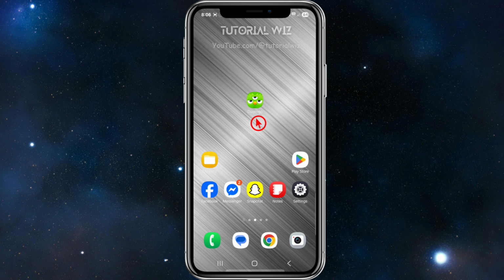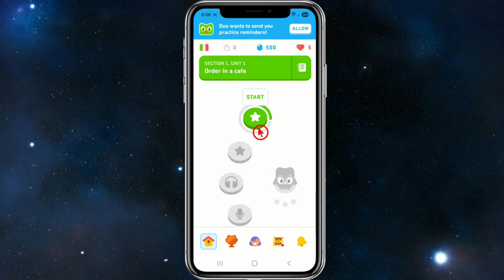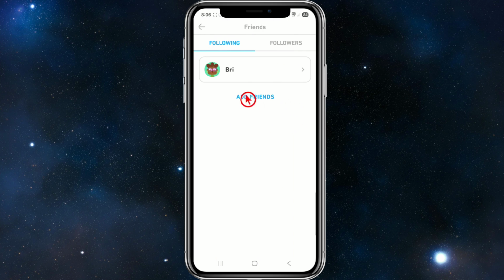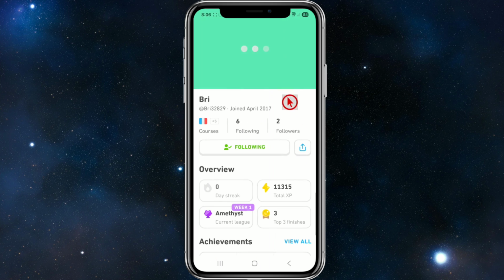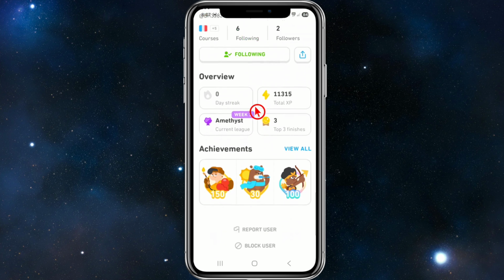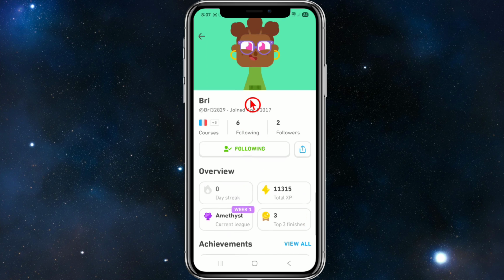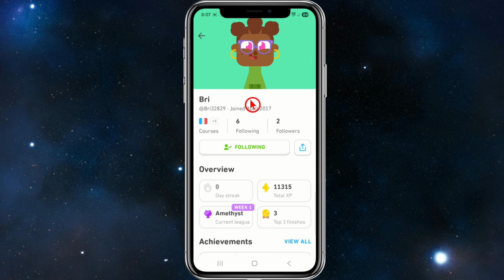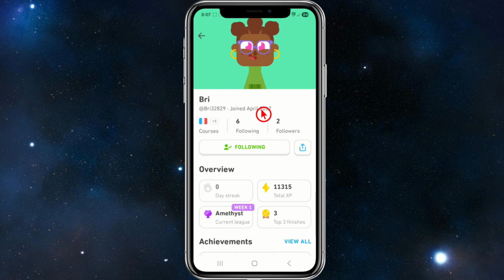Can You Chat With Friends On Duolingo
Learn if and how you can chat with friends on Duolingo. Discover the app’s social features, including friend connections, leaderboards, and interactive challenges for shared language learning.